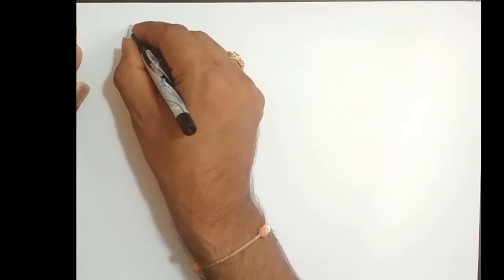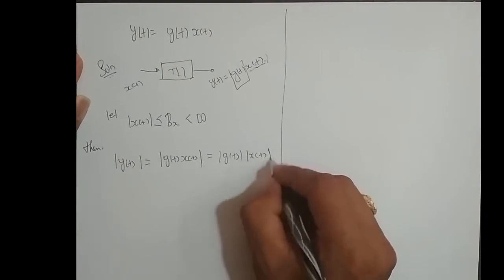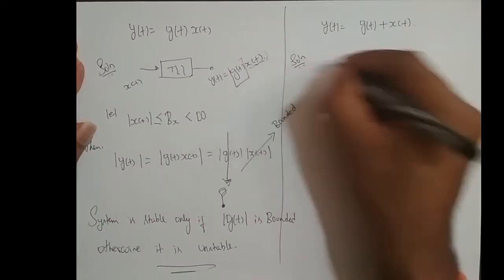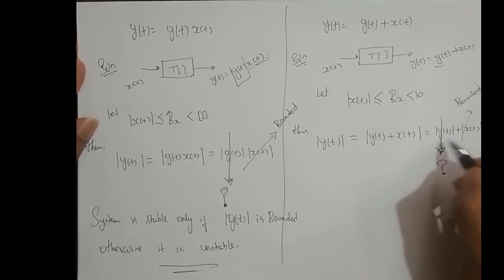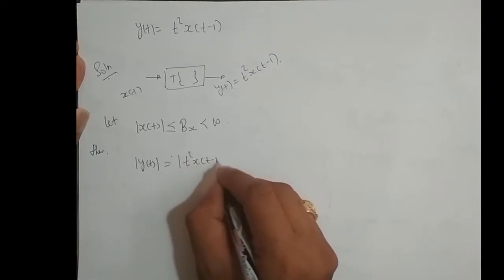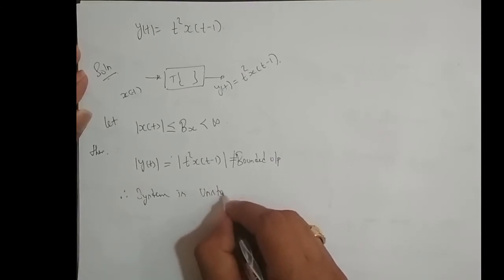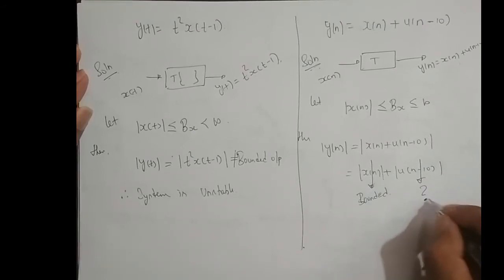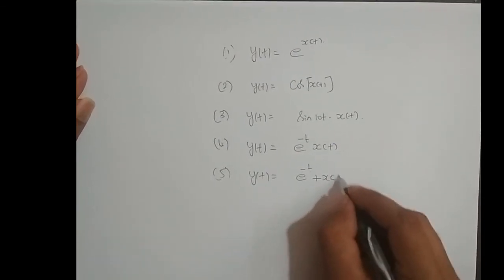VTU -SIGNALS AND SYSTEMS (18EC45)-M2 - L15- PROPERTIES OF A SYSTEM - TO CHECK SYSTEM STABILITY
In this video, i have tried to explain how to check wheather the given system is stable or not.